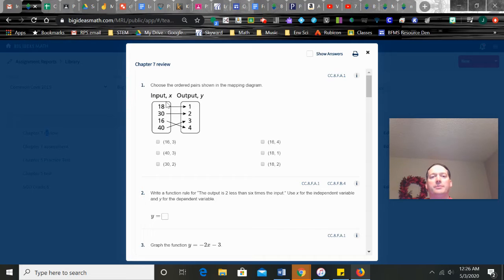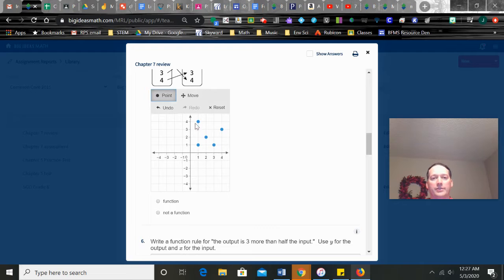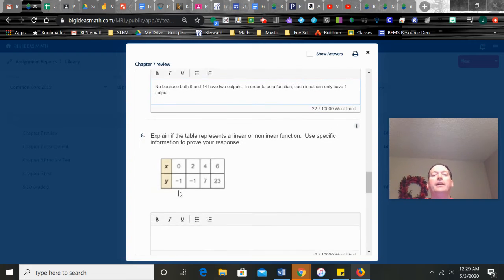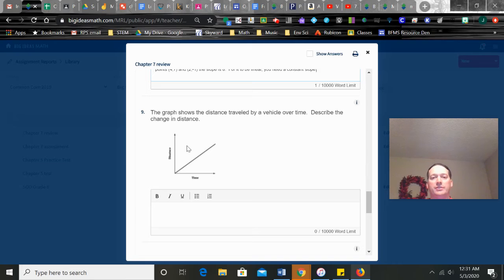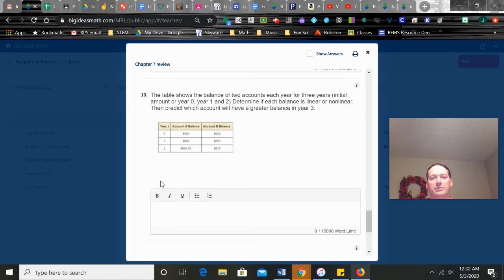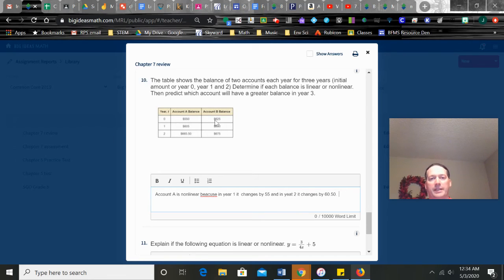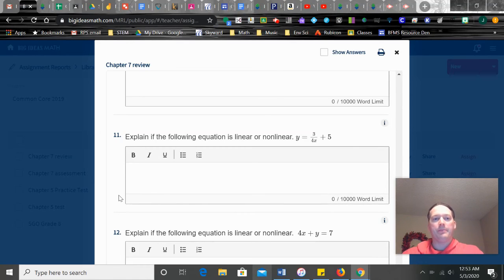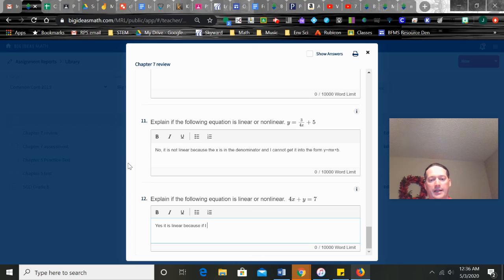Chapter 7 review answer key Math 8